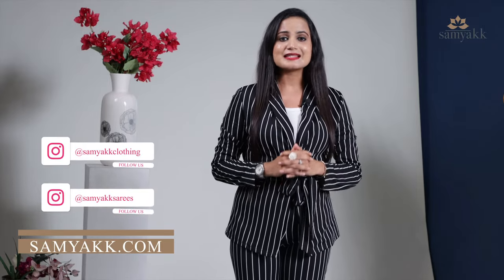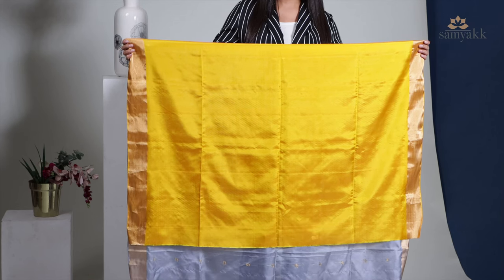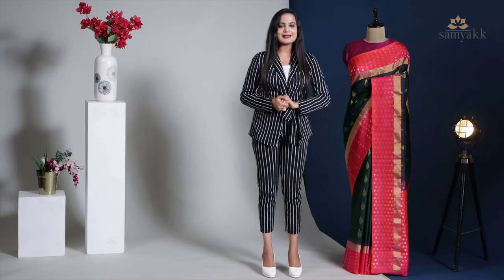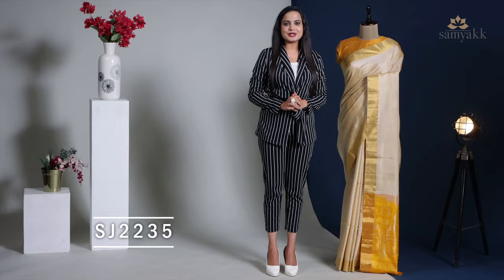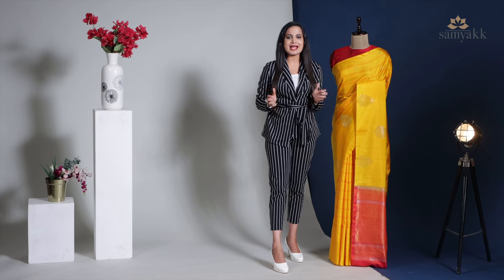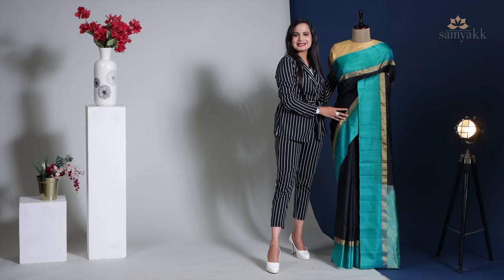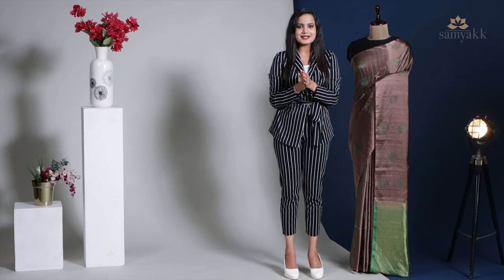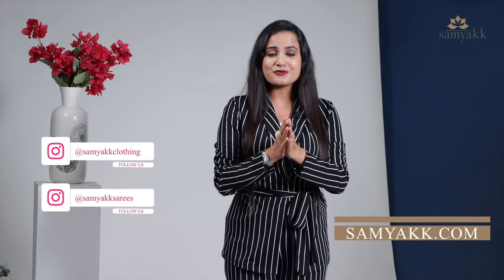Soft Silk Sarees Shopping | Handloom silk sarees by Samyakk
Samyakk clothing is a one stop destination for ethnic wear requirements. We have our store located at Richmond Road, Bangalore. Our collections include vast varieties of women's wear and men's wear ranging from bridal lehengas, ethnic gowns, evening gowns, sarees, saree blouses, salwars, men's sherwani, men's suit, men's kurta and much more!
You can also buy all our collections Cash on delivery. Easy returns.